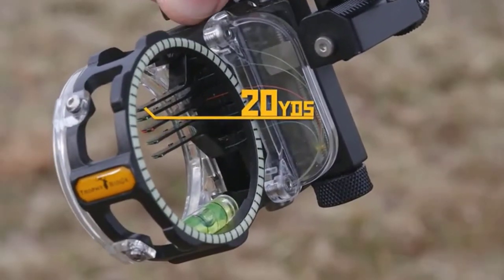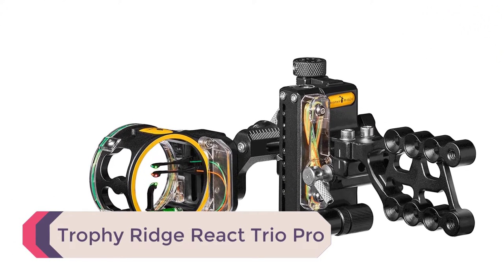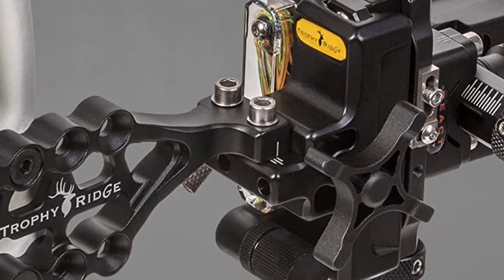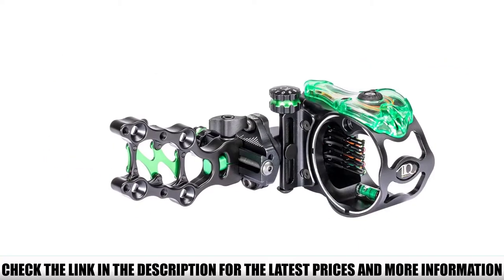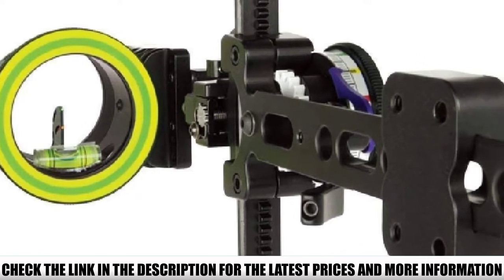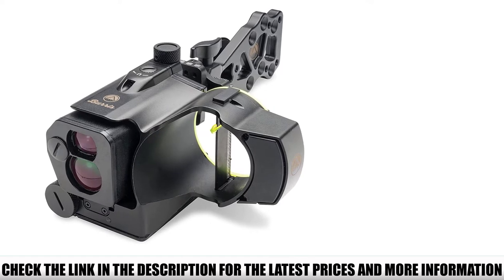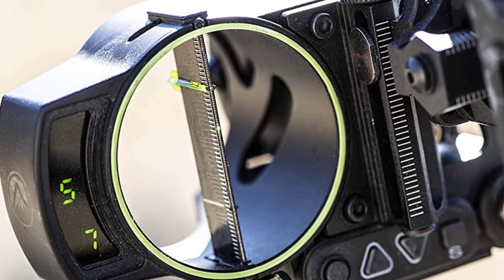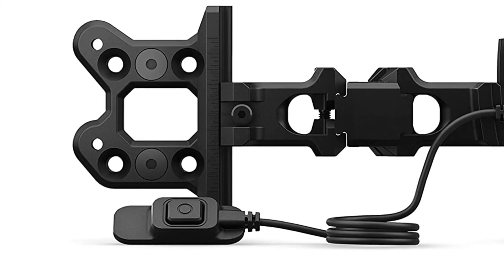Top 5 Best Bow Sights for Hunting in 2022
In this video we are short listed the Top 5 Best Bow Sights for Hunting on the market. We made this list based on our personal opinion.

5.  Trophy Ridge React Trio Pro

4.  IQ Micro

3.  Spot Hogg Fast Eddie XL

2.  Burris Oracle 2

1.   Garmin Xero A1